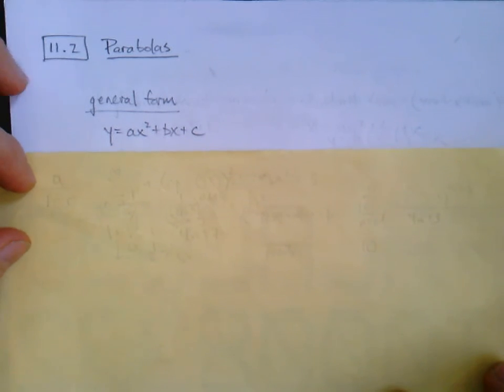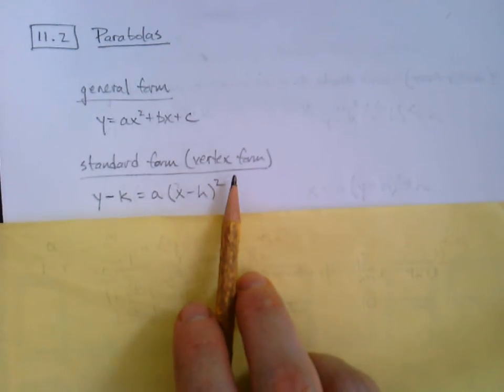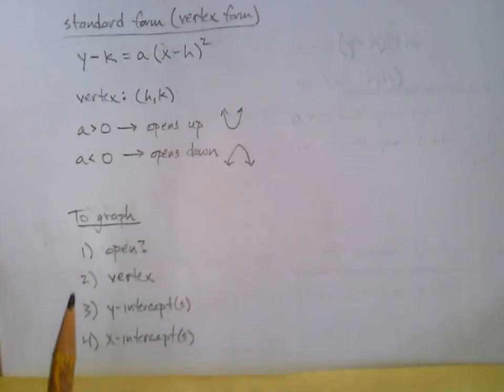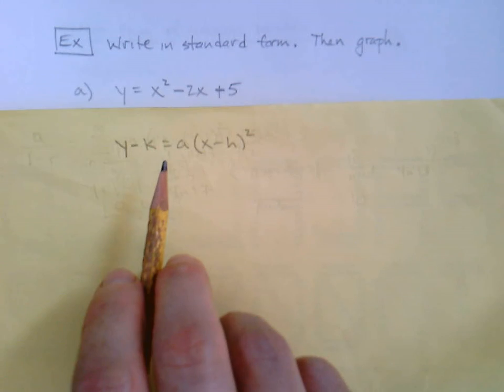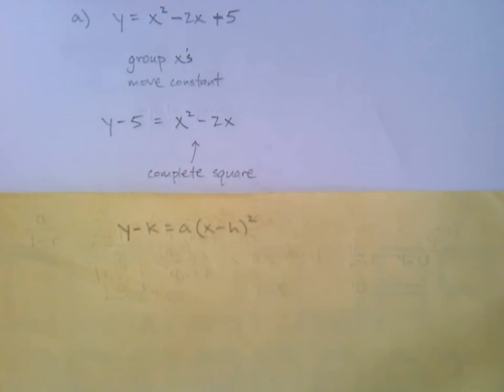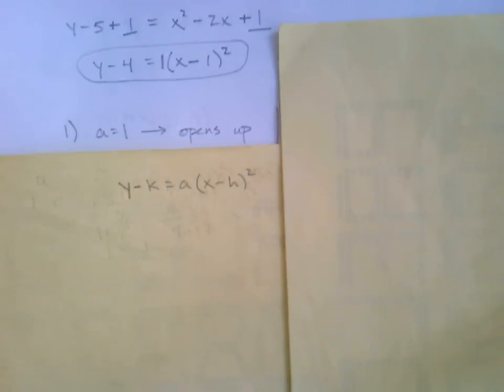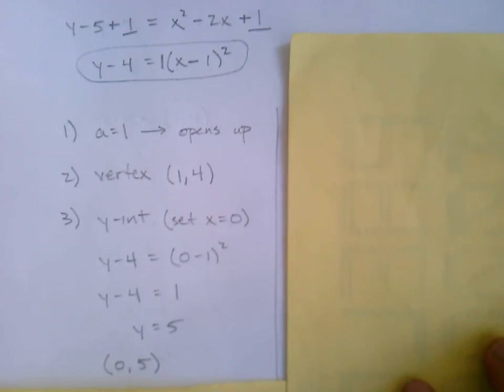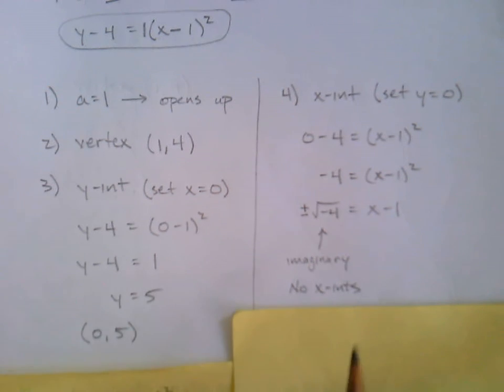96, 11.2 - part 1